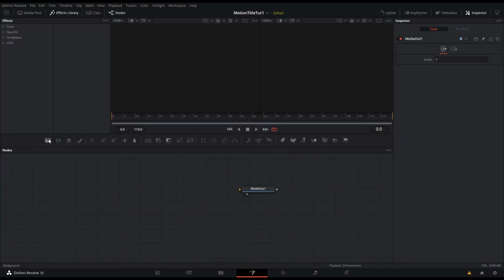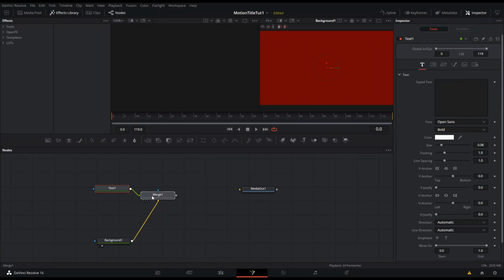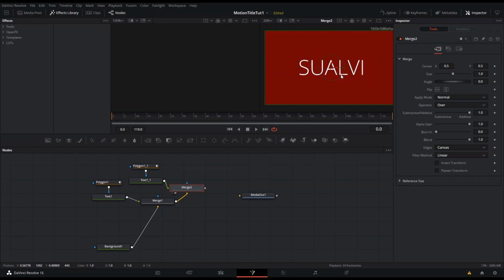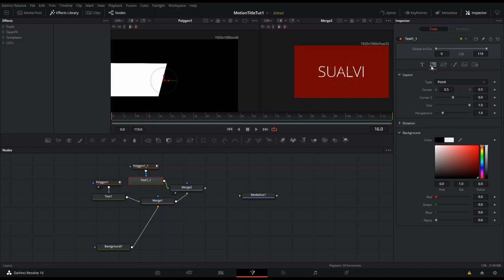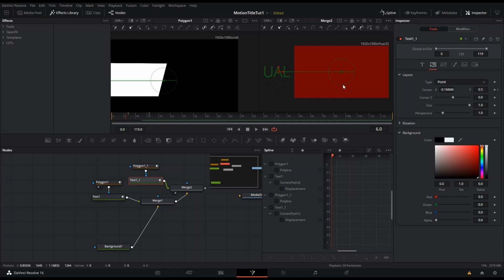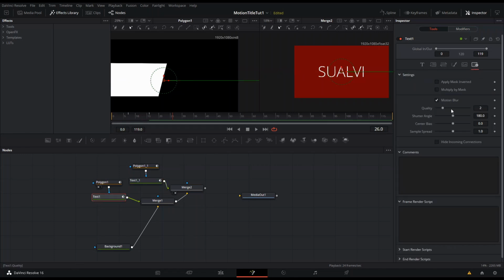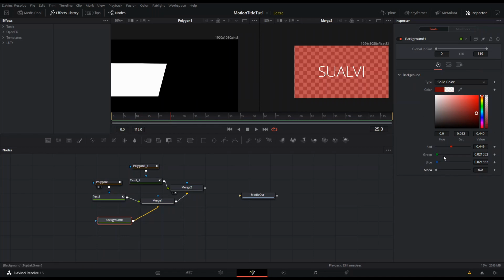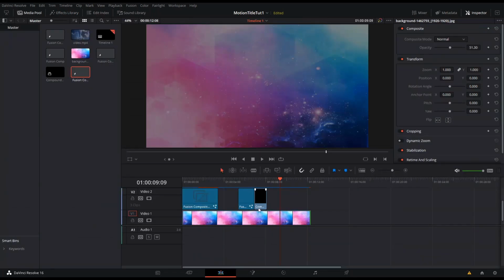Creating a simple Animated Title in Davinci Resolve | FUSION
👽Get into your editing flow faster than ever with the Flow Essentials Pack 🚀 In this video we are showing you how you can create a simple animated title in Davinci Resolve 16 using Fusion.

We hope that this helps and inspires you to make your own titles.

Steps:
1. Create a background
2. Create a Text node merged to the backround.
3. Write your text, resize and customize how you want.
4. Create a mask for the first half of the text.
5. Duplicate the text and mask and create a new merge node.
6. Relocate the mask of the second portion of the text to the other side, and animate the text using position keyframes.
7. Go back to the backround node, adjust the alpha levels (make sure the color is black).
8. Connect the last merge to the media out, and you are ready to use the title on top of any video.

We hope this tutorial was clear enough for you to follow.

Have a nice day/night/time.
SUALVI